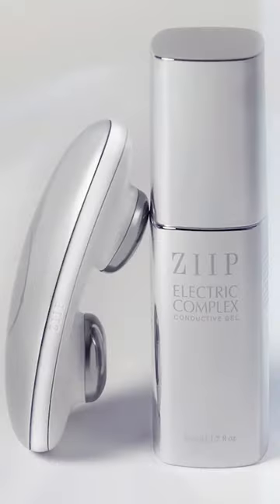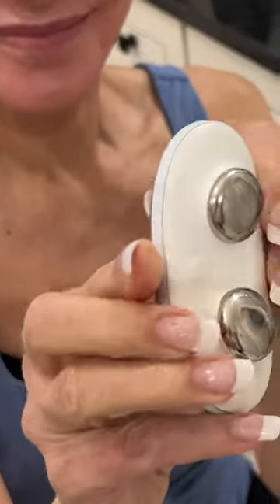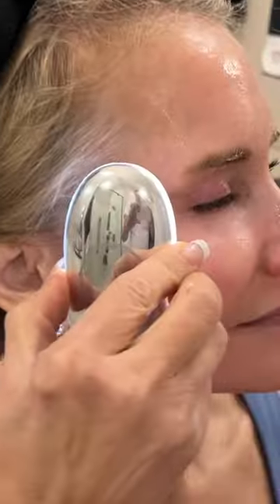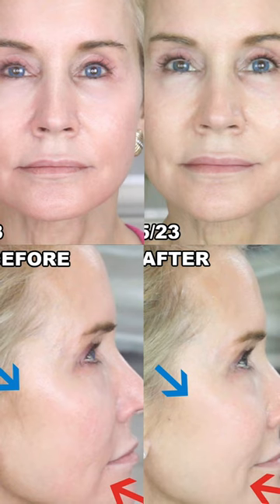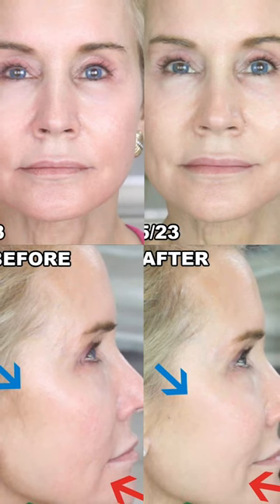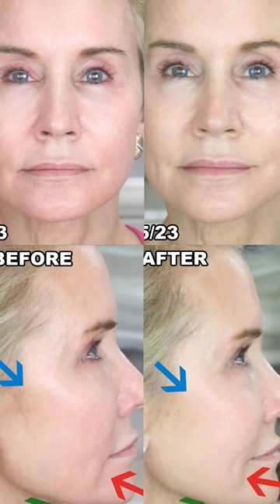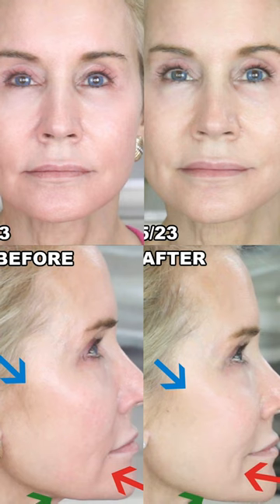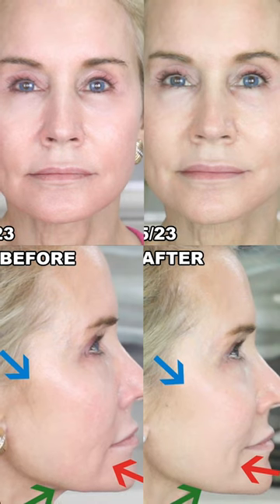ZIIP HALO 30 DAY BEFORE & AFTER RESULTS!